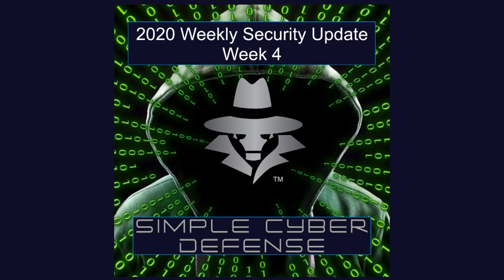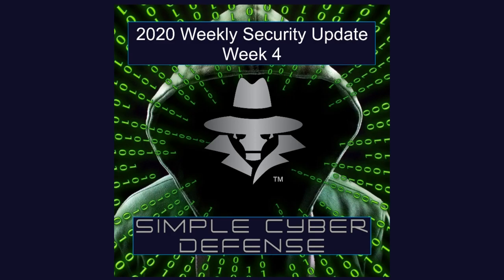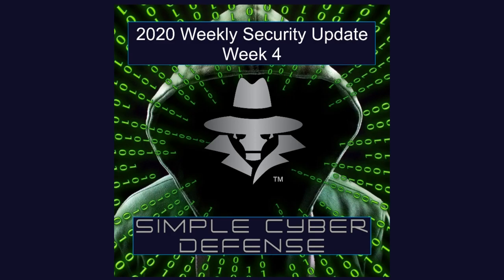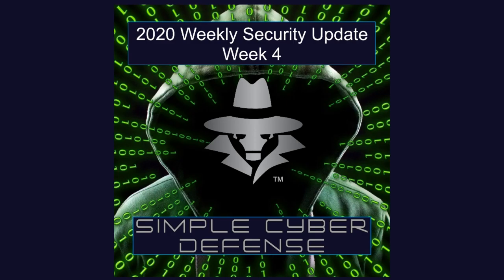Security Update 2020: More Browsers Exploits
This week we talk about 2 major browser exploits one for Internet Explorer and the other in Safari. We also talk about a major OS flaw in Windows.